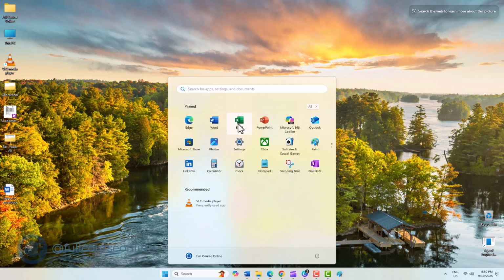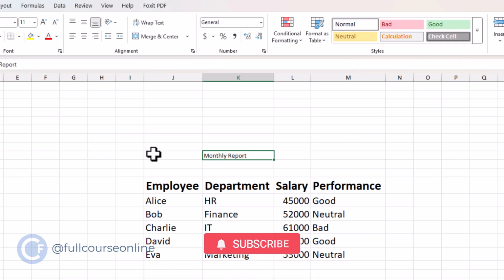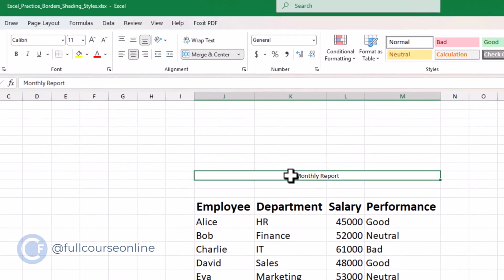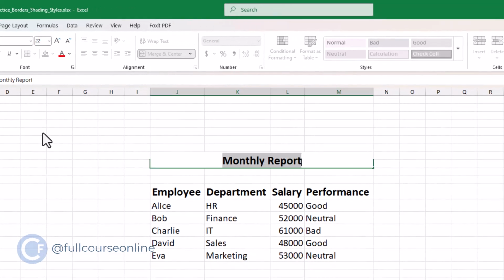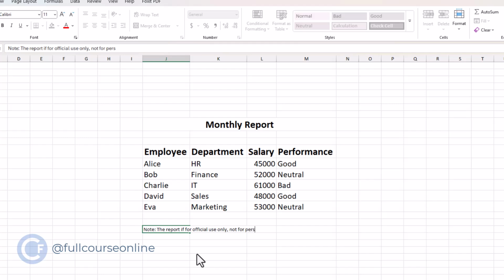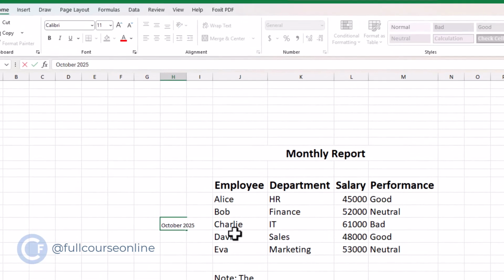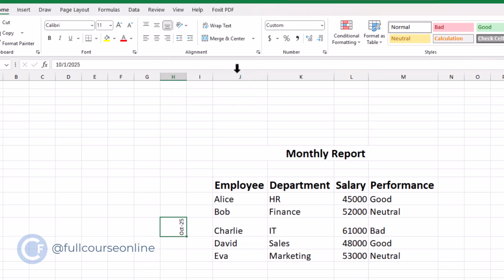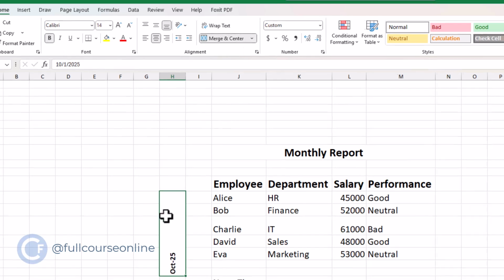Excel Merge & Center, Wrap Text, and Text Orientation | Excel Beginner Tutorial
In this Excel beginner tutorial, you’ll learn three powerful formatting tools:

✔️ Merge and Center – Combine cells to create headings and centered titles.
✔️ Wrap Text – Keep long text visible inside a single cell without overlapping.
✔️ Text Orientation – Rotate, angle, or flip text for a professional look.

These tools give you full control over how your spreadsheet text appears, making your worksheets cleaner and more visually appealing.

👉 Watch till the end and practice along with the steps.